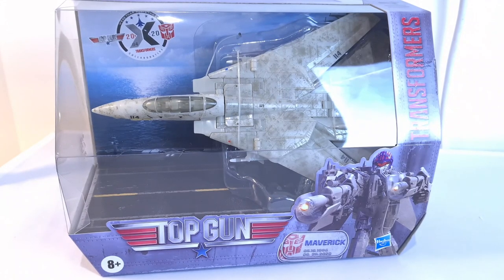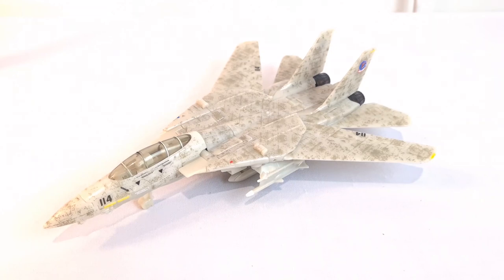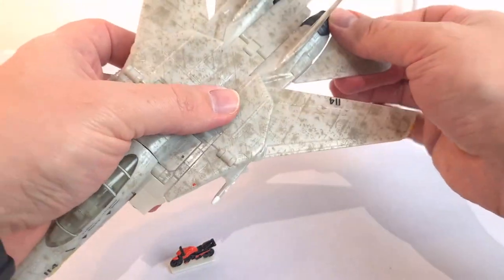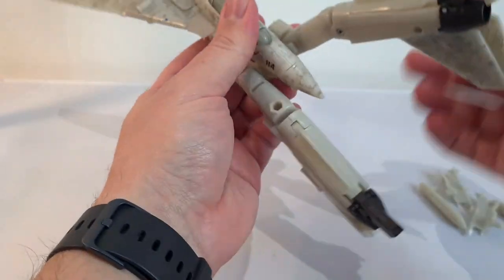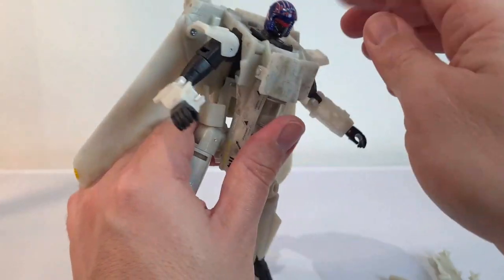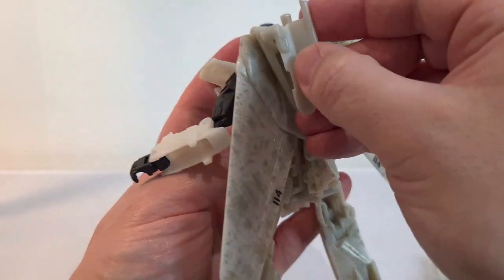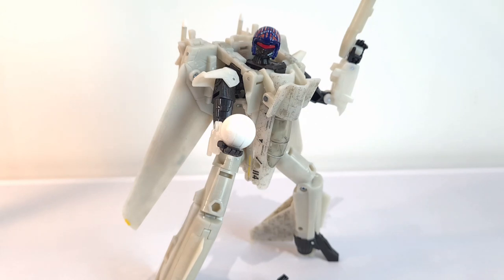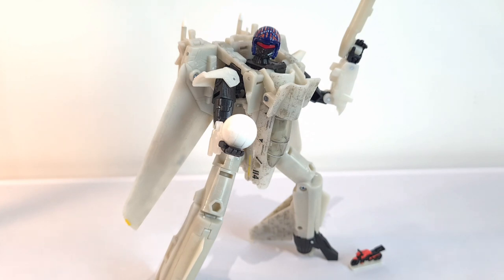Transformers Crossover Top Gun Maverick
CUSTOMS
POST
Tim Brown
31 Eagle Park
Trowbridge
Wiltshire
BA14 7DG
England